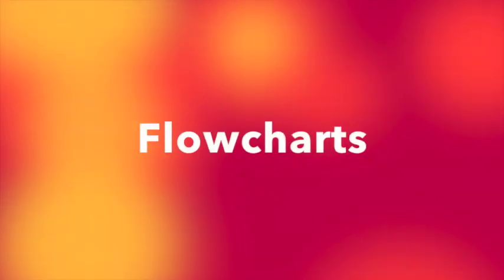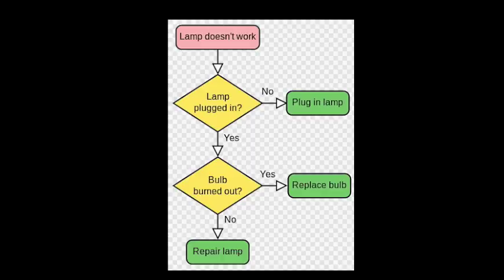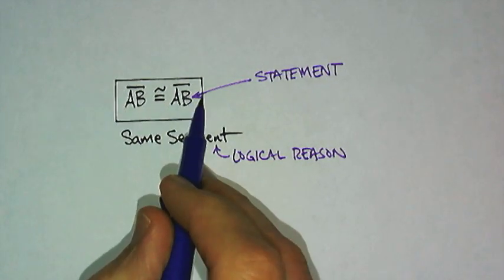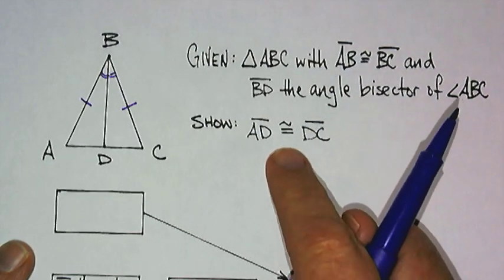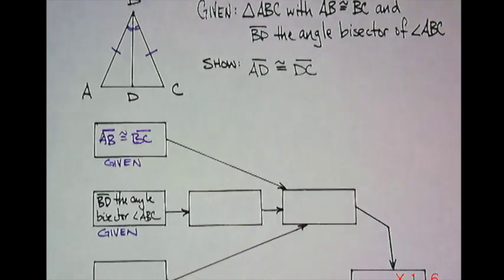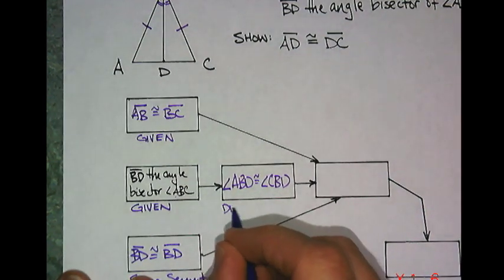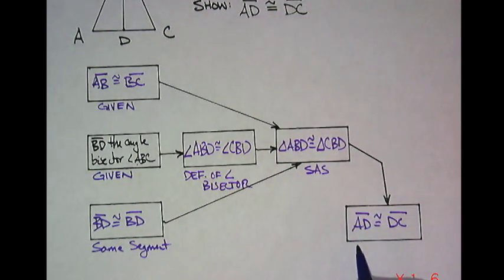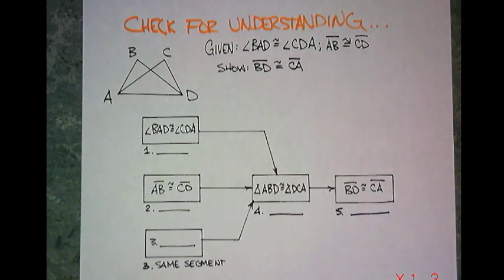Flowcharts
Using flowcharts to show your steps of a proof